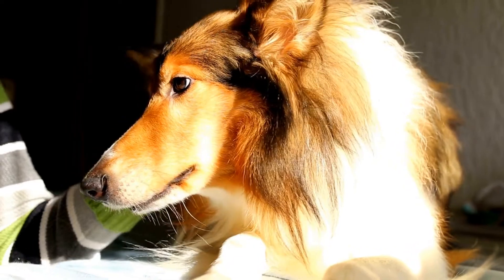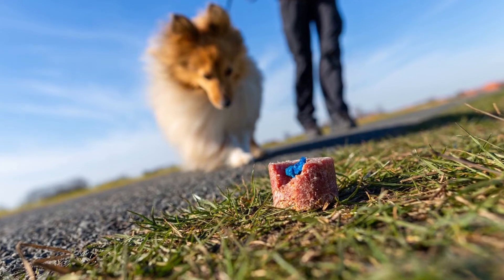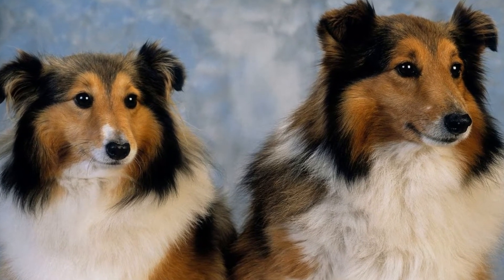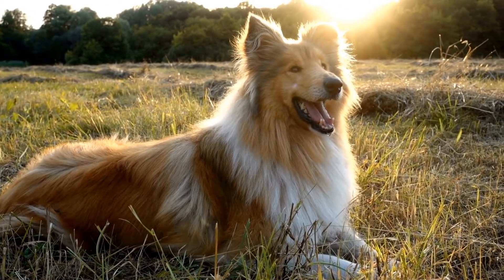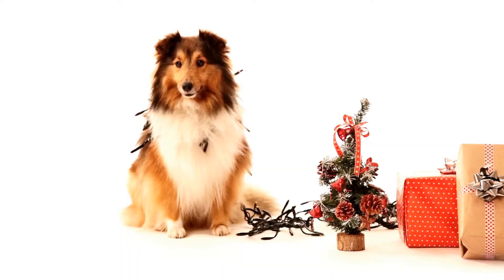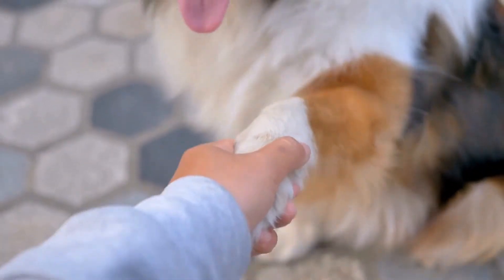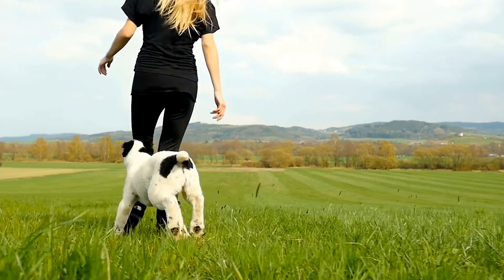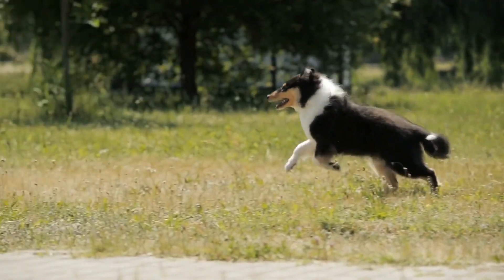10 Fun Activities for Shetland Sheepdogs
10 Fun Activities for Shetland Sheepdogs

Shetland Sheepdogs, also known as Shelties, are small herding dogs that are known for their intelligence, agility, and loyalty  They are a popular breed among dog enthusiasts and make wonderful family pets  This article will explore the top 10 fun activities for Shetland Sheepdogs, to keep them engaged, happy, and mentally stimulated

1 Agility Training:
Shelties are natural athletes and excel in agility training  This activity allows them to use their intelligence, speed, and agility while navigating through obstacle courses
00:00 10 Fun Activities for Shetland Sheepdogs